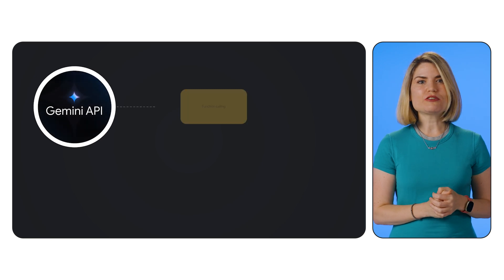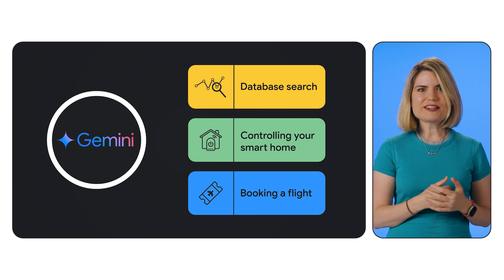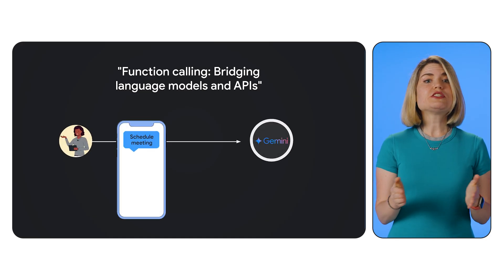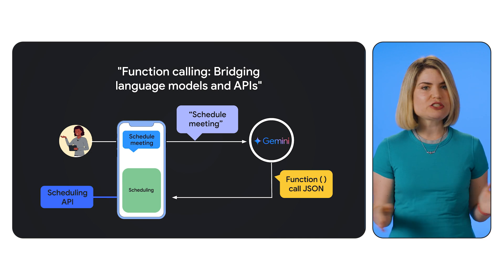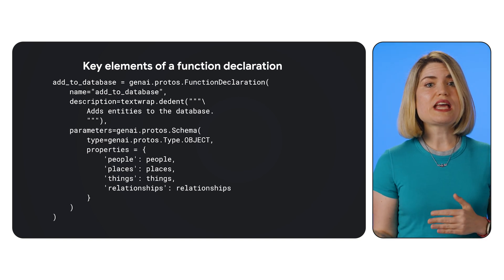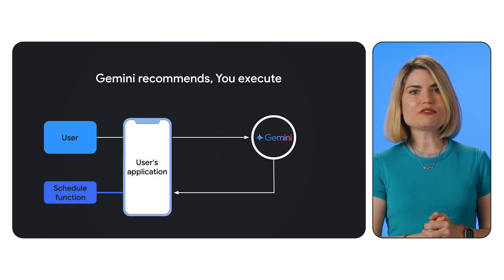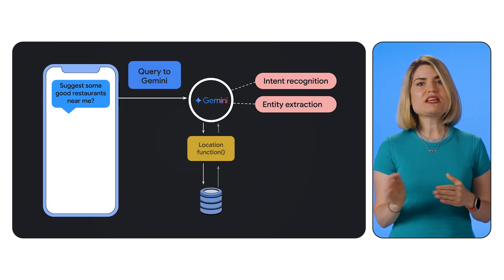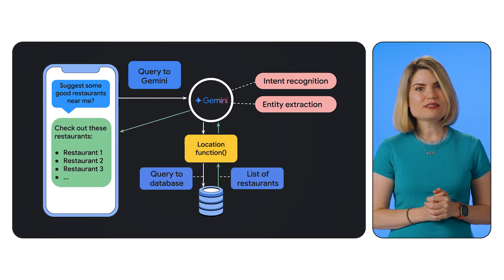Function calling with the Gemini API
Unlock the power of function calling with the Gemini API. This feature allows you to connect your language models with external systems and APIs, making your applications more dynamic. Watch along and learn how to define functions, make calls, and leverage multi-turn conversations for interactive experiences.

Speaker: Paige Bailey
Products Mentioned: Gemini API, Gemini